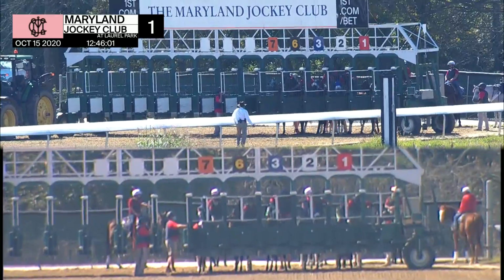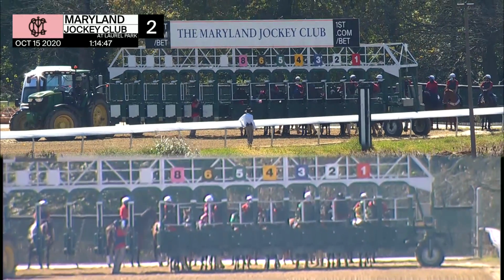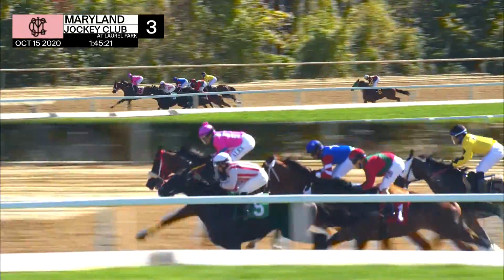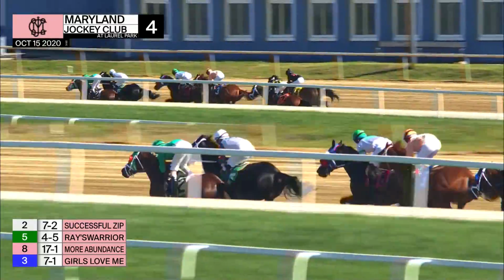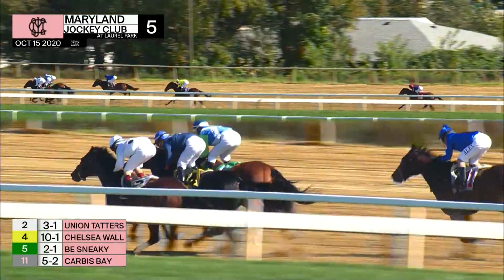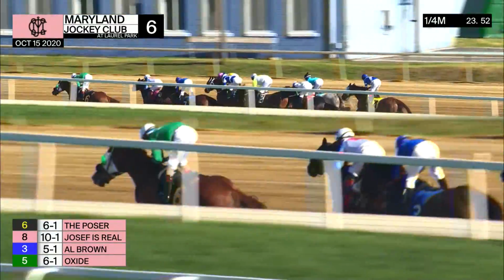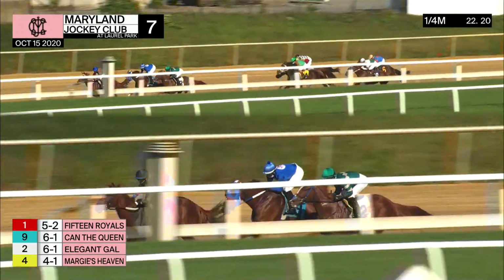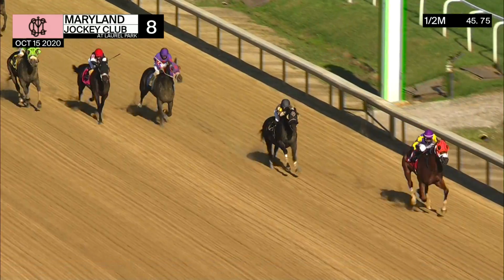Laurel Park 10 15 2020 Replay Show